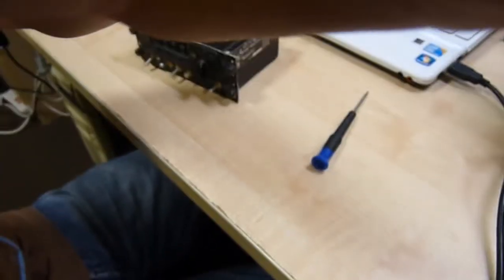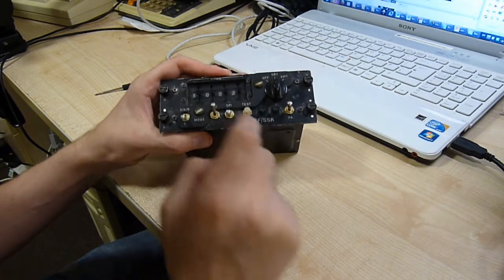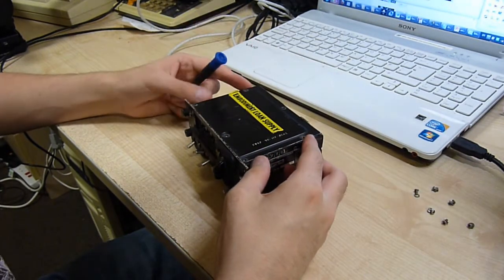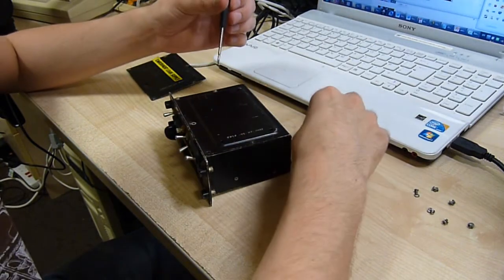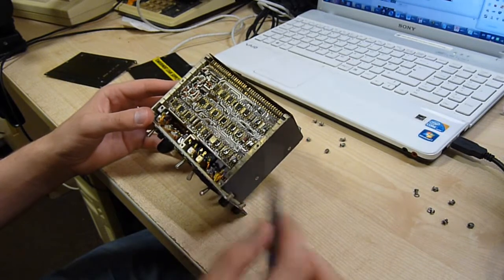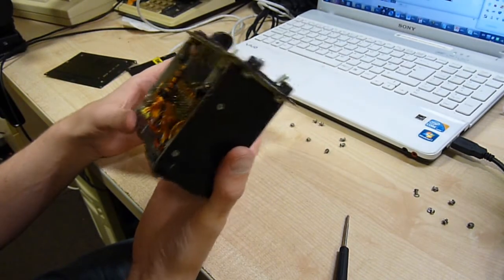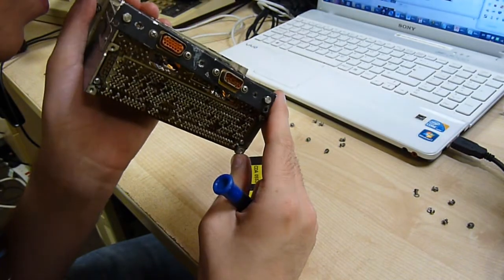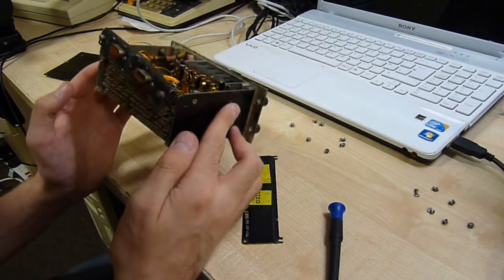Plessey Control Transponder Teardown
Yet another teardown, this one is quite late on the uploading, but so are a few others.